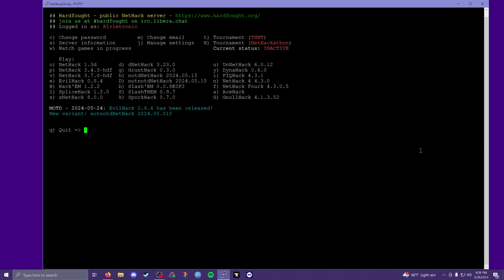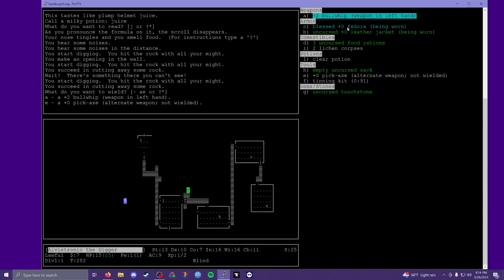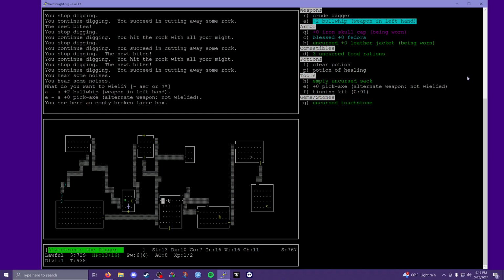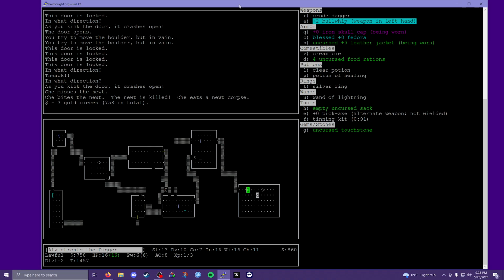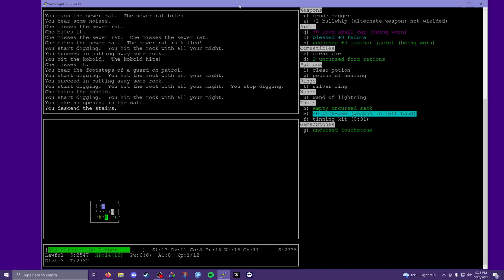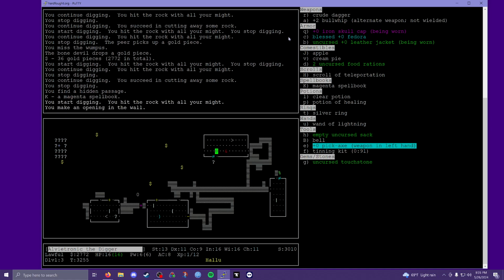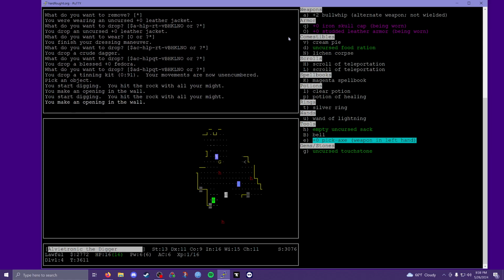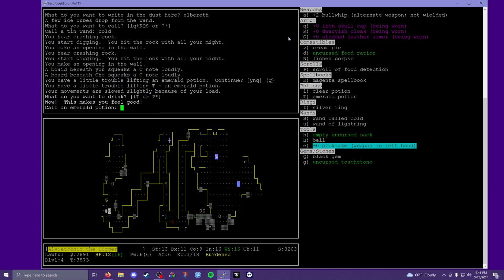Nethack - Episode 5 - Protection Racket